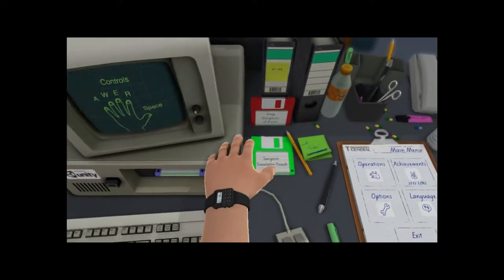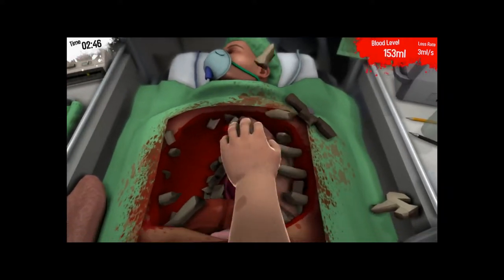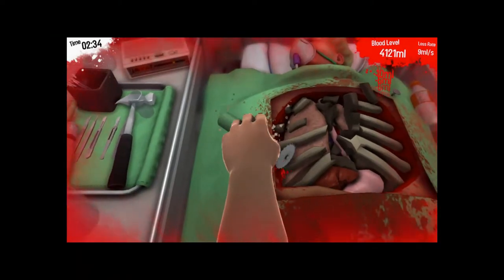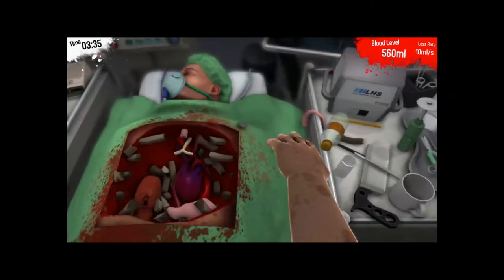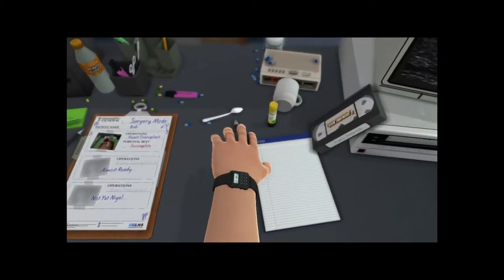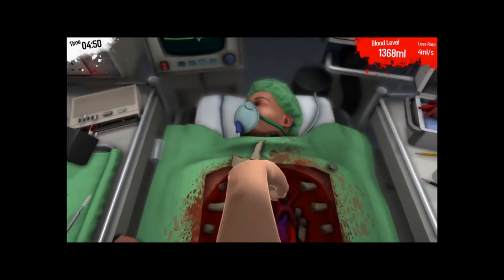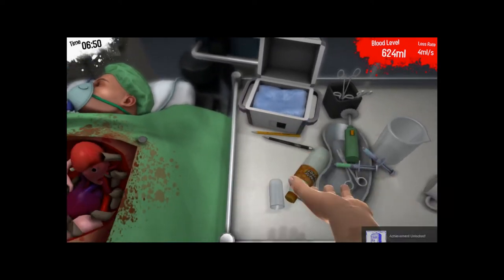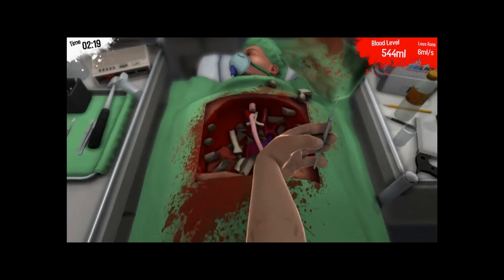Deadmanj1990 plays: Surgeon Sim 2013